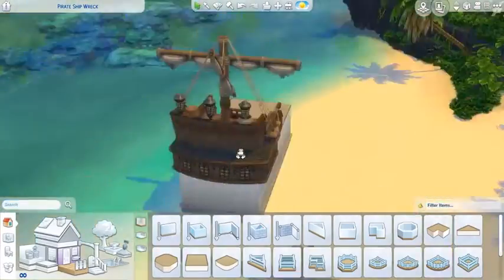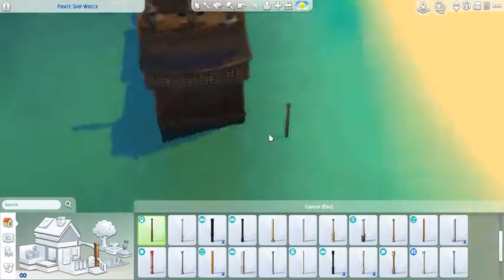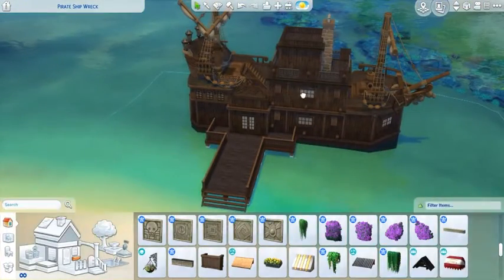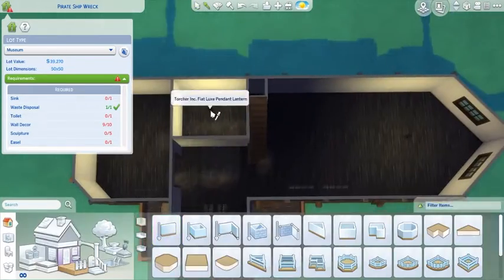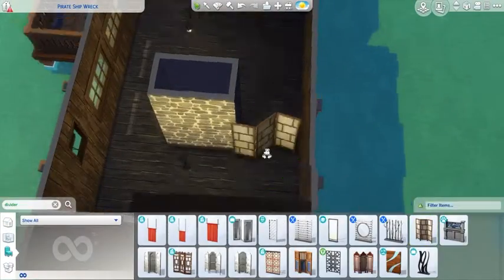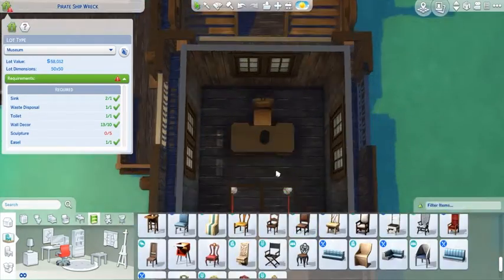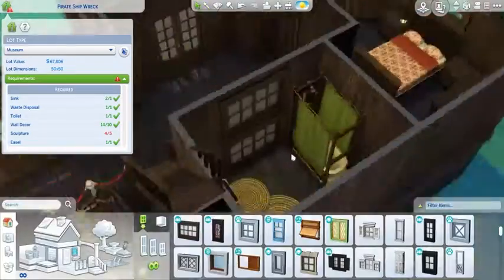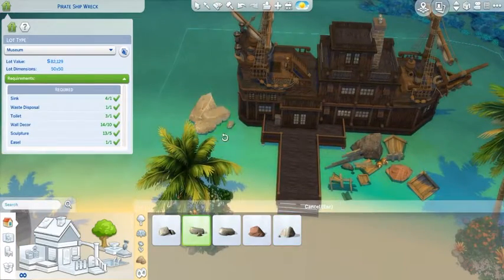Pirate Ship | The Sims 4 Speed Build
An old Pirate Ship made into a museum for Sulani.

An abandoned pirate ship once submerged in the depths of Sulani's blue oceans, has been resurrected into a museum for all of Sulani to enjoy. With a working kitchen, living room, captain's quarters, and crewmate's quarters, this museum is filled to the brim with artifacts to show the life of a pirate to those city dwelling folks.